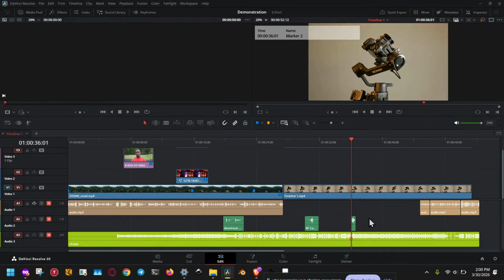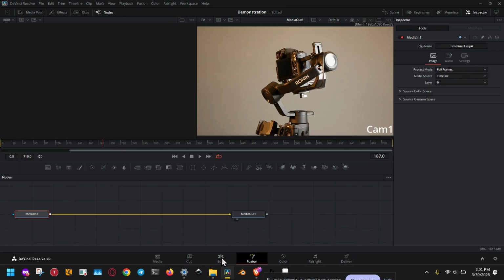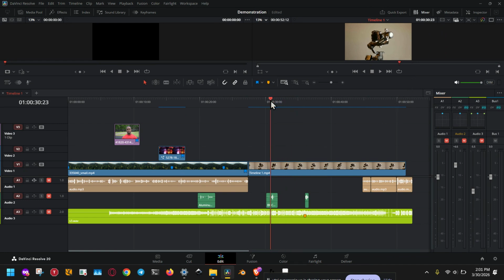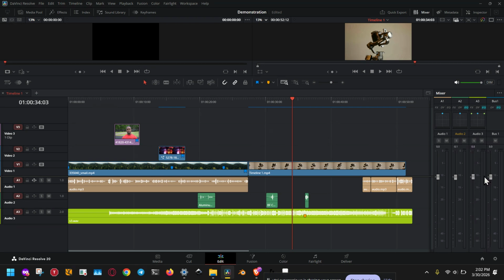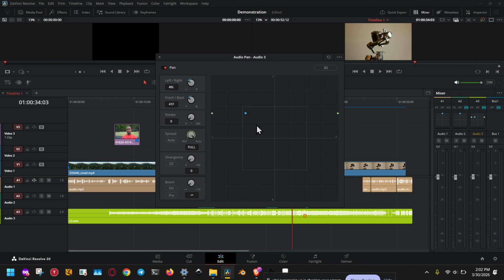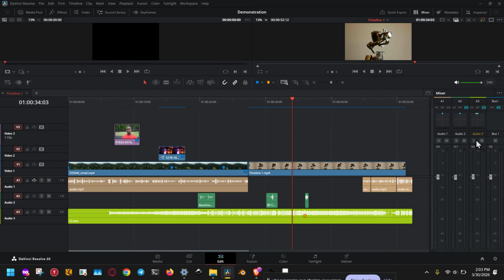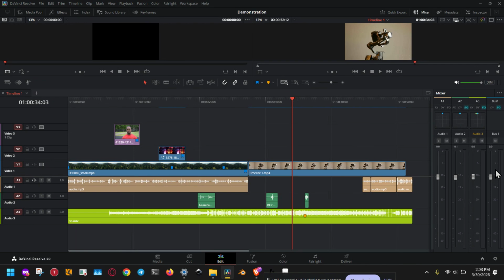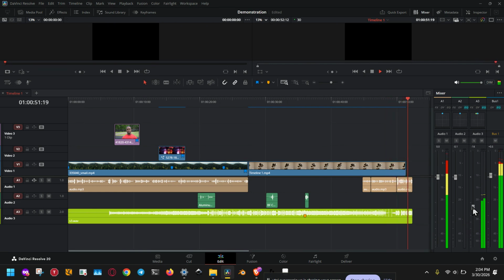How To Use The Mixer And Metering Interface In DaVinci Resolve 20 (2026 Easy Guide)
Learn how to use the Mixer and Metering interface in DaVinci Resolve 20 to control track levels, pan audio, mute and solo channels, and avoid clipping.

Timestamps
0:00 Introduction
0:19 Open the Edit page
0:30 Open the Mixer panel
0:44 Understand channel strips and Bus 1
0:59 Read the level meters
1:12 Adjust track volume with the fader
1:27 Use the pan slider
1:40 Mute and Solo controls
1:56 Master Bus overview
2:08 EQ and Dynamics buttons
2:25 Watch for clipping and peak indicators
2:40 Recap and outro